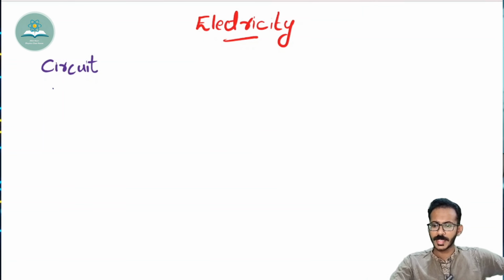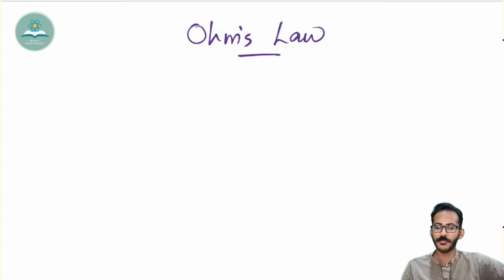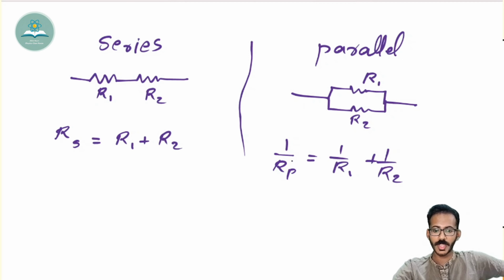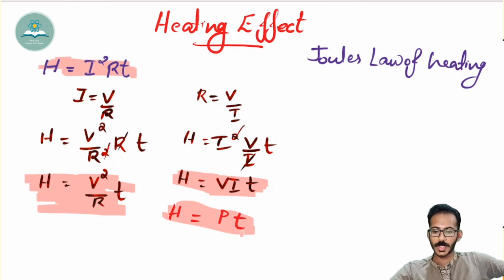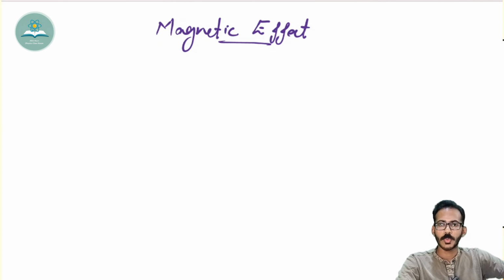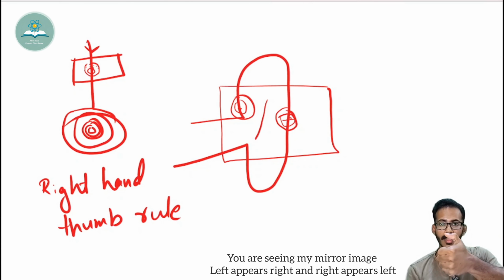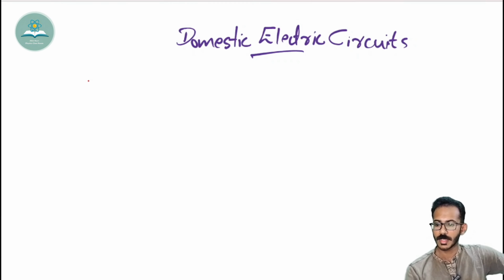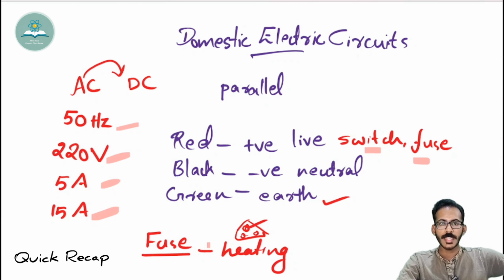ELECTRICITY 🔌 QUICK REVISION | GRADE 10 | PHYSICS | CBSE | ICSE | SCIENCE | REVISION NOTES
34:47 It's Maxwell's Cork Screw Rule

⚡ Electricity Chapter Quick Revision: Timestamps
| Time Stamp | Key Topic |
| 0:34 | Electric Current (Definition, Formula I = Q/T, Ammeter, Conventional vs. Electron Flow) |
| 5:29 | Potential Difference (Voltage) (Definition, Formula V = W/Q, Voltmeter, SI Unit: Volt) |
| 7:21 | Ohm's Law (V \propto I, Formula V = IR) |
| 7:50 | Resistance (Definition, SI Unit: Ohm (\Omega)) |
| 10:05 | Factors Affecting Resistance (Length, Area, Resistivity, Temperature) |
| 12:31 | Resistor Connections (Series and Parallel Formulas, Current/Voltage distribution) |
| 15:03 | Heating Effect of Electric Current (Joule's Law of Heating, Formula H = I^2RT) |
| 17:53 | Electric Power (Definition, Formulas P=VI, P=I^2R, P=V^2/R, SI Unit: Watt) |
| 22:00 | Electrical Energy Consumption (Unit: Kilowatt-hour (kWh), relation to 1 Unit) |
| 27:10 | Magnetic Effect of Electric Current (Current produces a magnetic field) |
| 28:16 | Magnetic Field Properties and Rules (Field lines, North/South poles) |
| 34:21 | Right-Hand Thumb Rule |
| 38:36 | Fleming's Left-Hand Rule |
| 41:09 | Domestic Electric Circuit (AC vs. DC, Voltage/Frequency, Live/Neutral/Earth Wires, Fuses) |

Electricity Class 10, Grade 10 Physics, Electricity Revision, CBSE Class 10 Science, Electricity Numericals, Quick Revision, Exam Prep